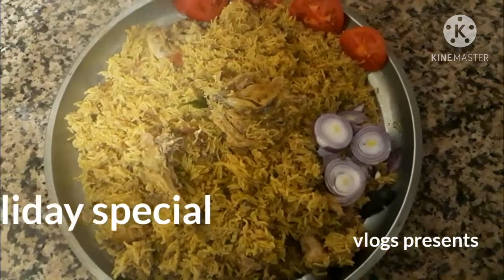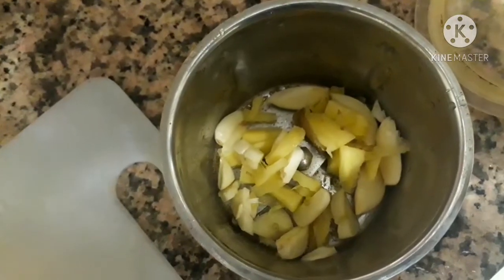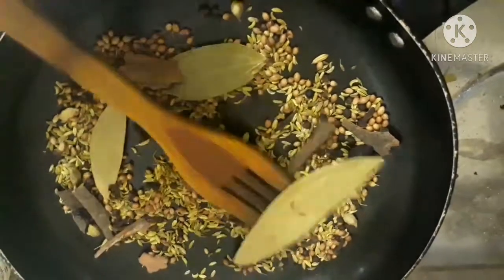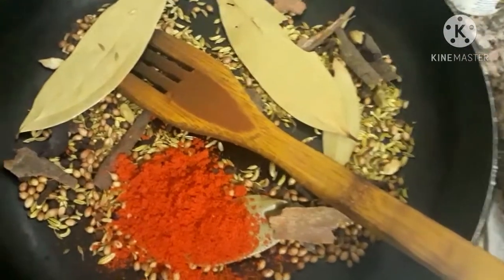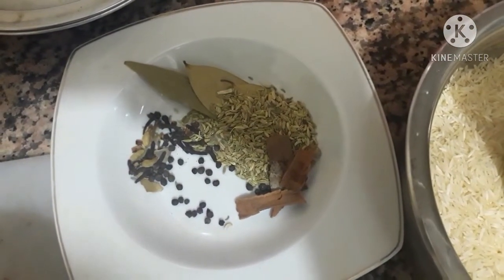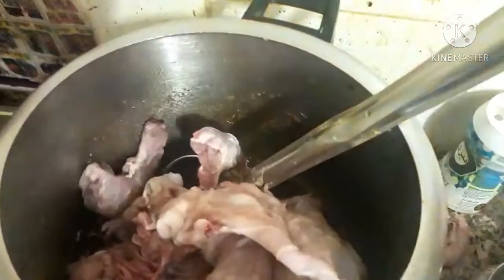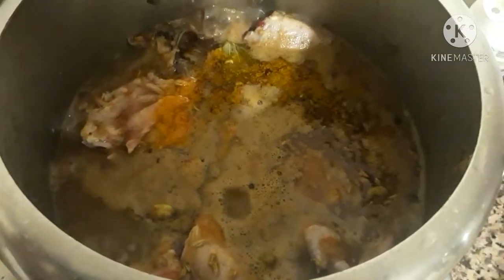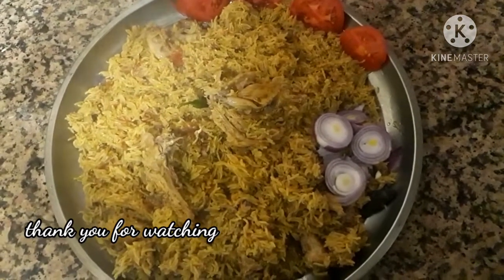How to make Chicken Madhuth easily /how to make Arabic Madhuth easily/Holidayspecial vlogs/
Chicken madhuth
Arabic receipe

Sahara rains_ Hanu Dixit.mp3